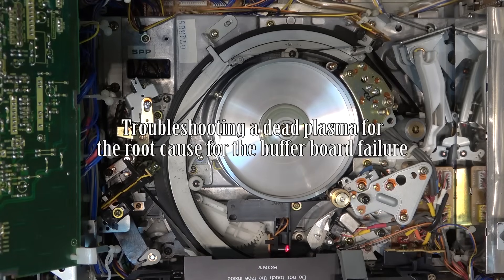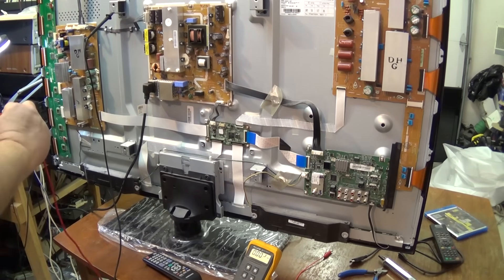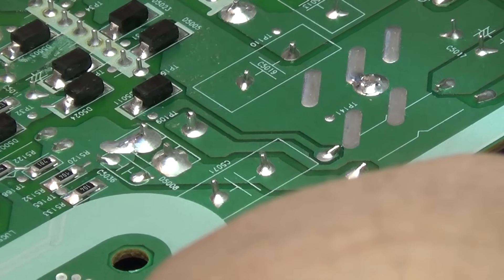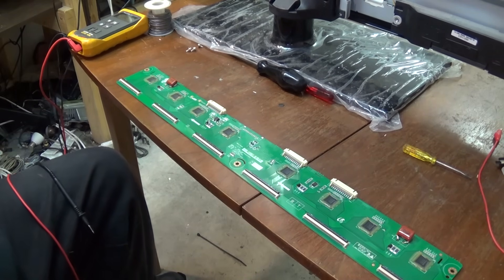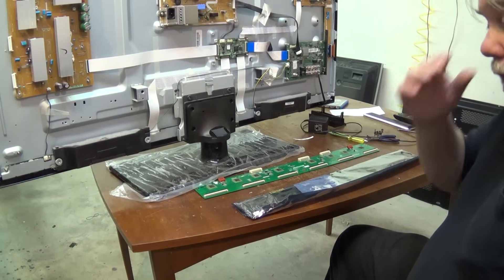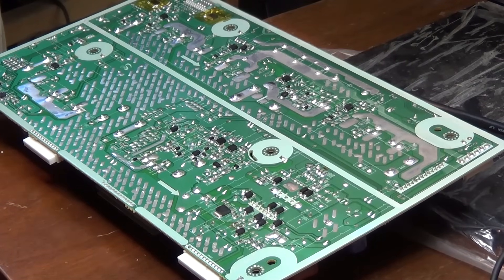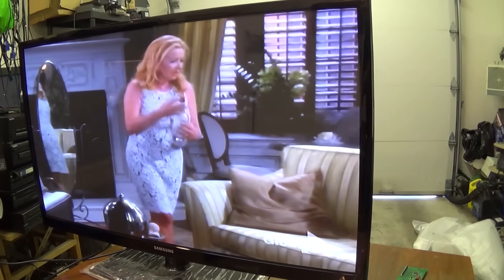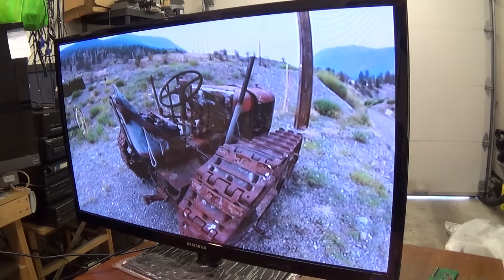Troubleshooting a Samsung Plasma for the root cause for buffer board failure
This is one of the first plasma sets I fixed. 10 years in and it's still working.